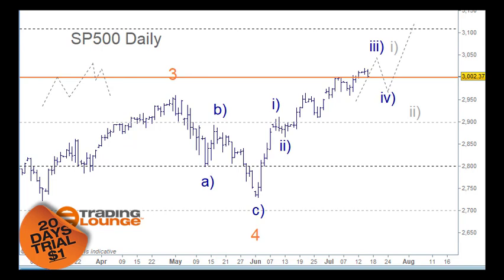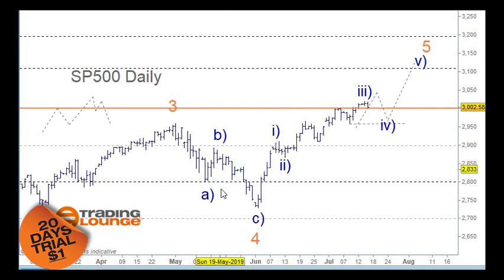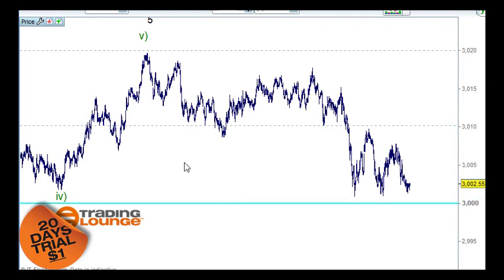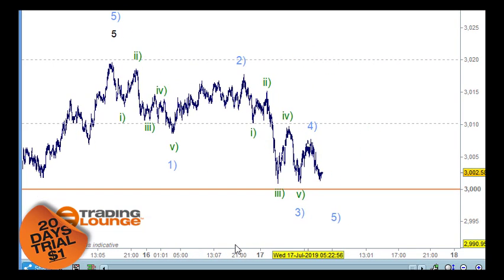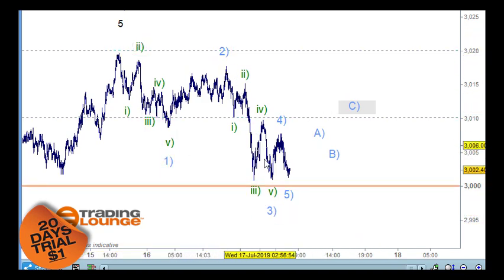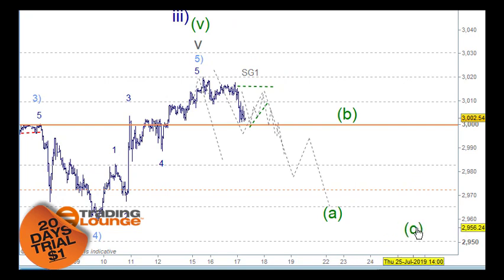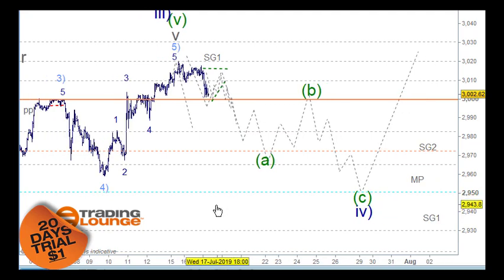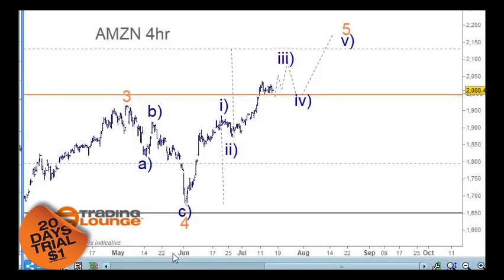SP500 Elliott Wave 17 July 2019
Elliott Wave: Wave iii) top in place with Wave iv) to retrace 38.2% around the 2950

Trading Levels:Tl3|3,000

Trading Strategy: Short trades if the 3000 becomes the retested resistance.